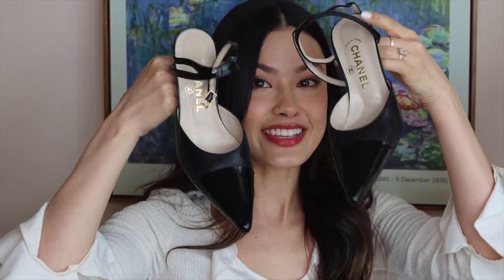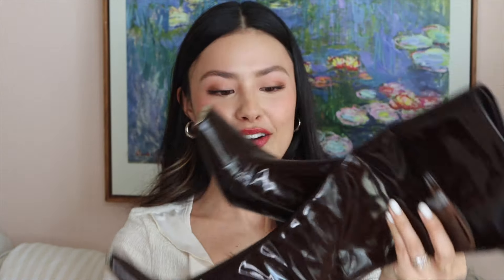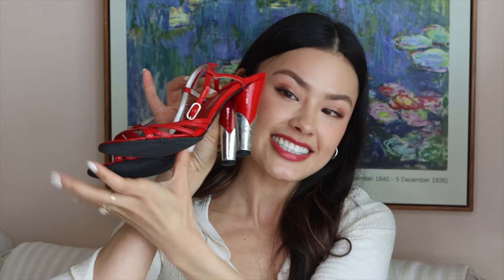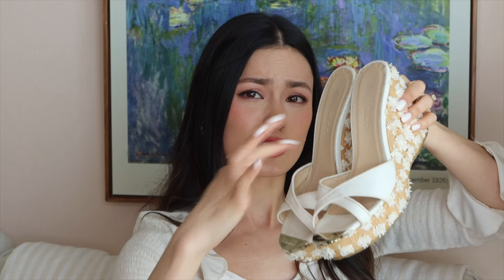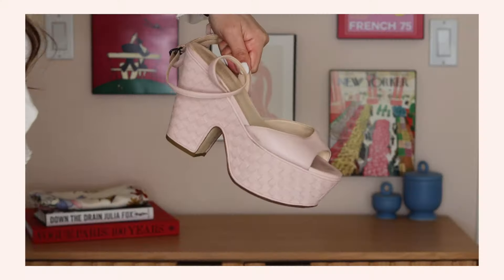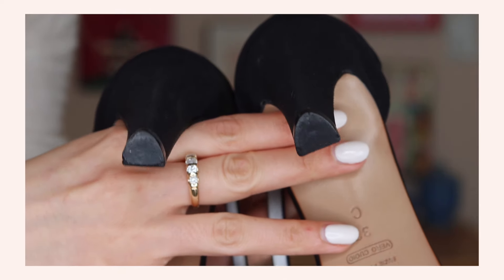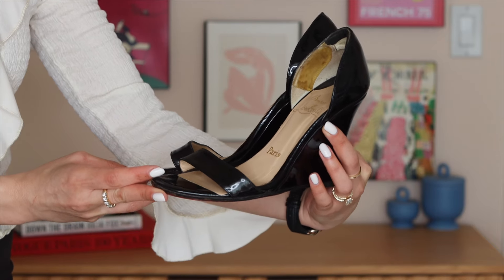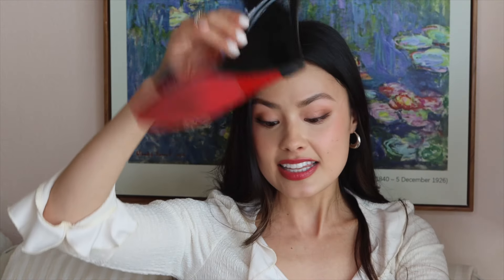HUGE Luxury Designer Haul *all vintage and affordable finds!*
I found these items over the past couple of months so I wanted to finally sit down and share what I bought and how much I paid for each item!

xoxo,
Morgan